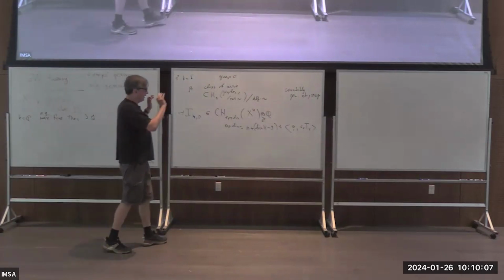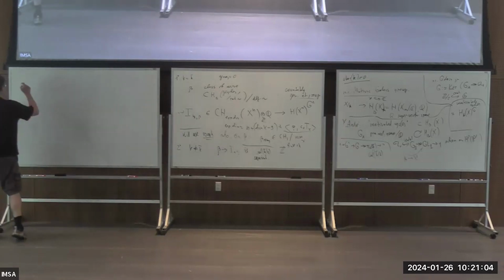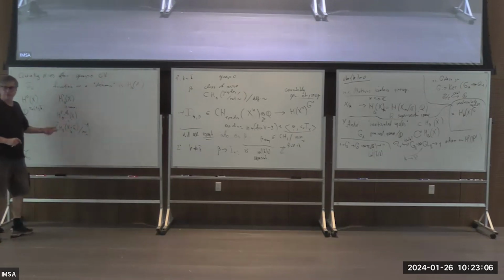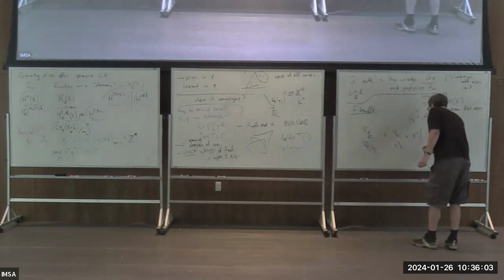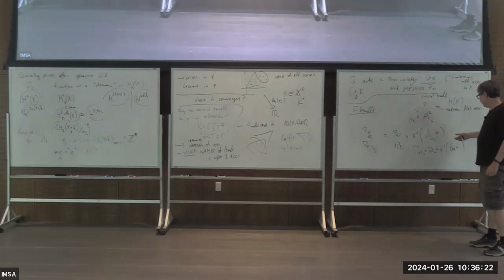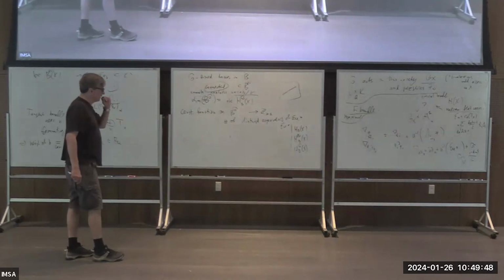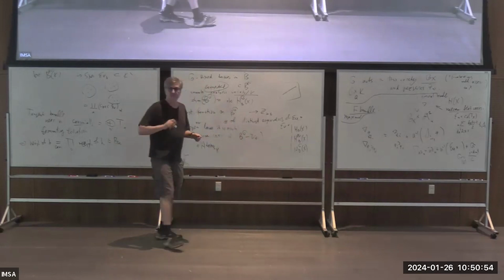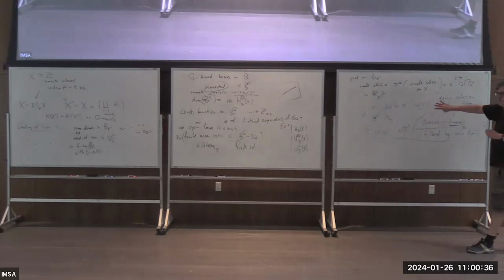Maxim Kontsevich, Institut des Hautes Études Scientifiques - January 26, 2024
Homological Mirror Symmetry

This conference is dedicated to Jeffrey Fuqua. His generous gift in 2007 was transformative to the subject, and led to major developments. 16 years later, we celebrate his contributions to Mathematics.
In recent months, several new results were obtained in Homological Mirror Symmetry. The purpose by now, in this traditional conference, is to survey these results and open new directions for development and collaboration.